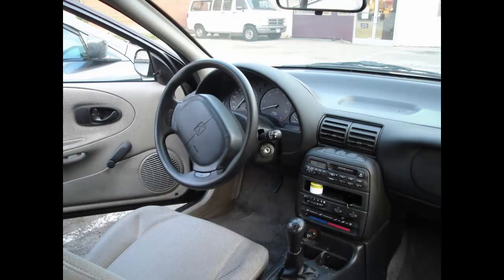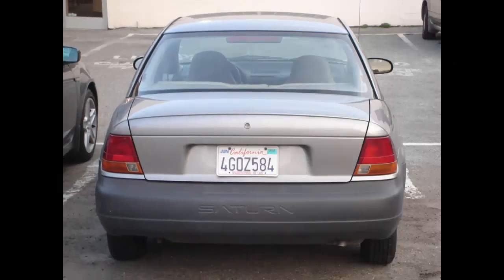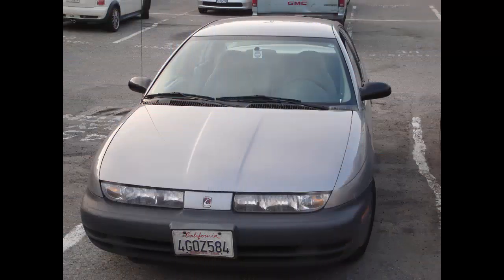Facts about Saturn S Series (REALLY ?!)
The facts you might never heard before.